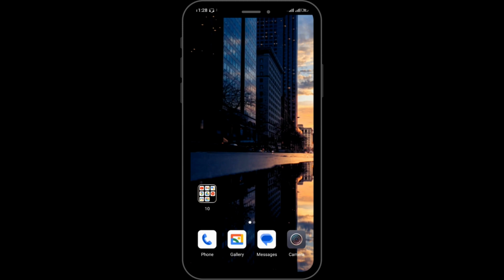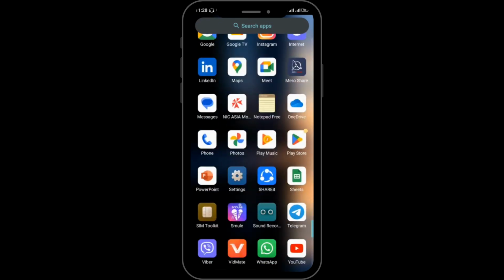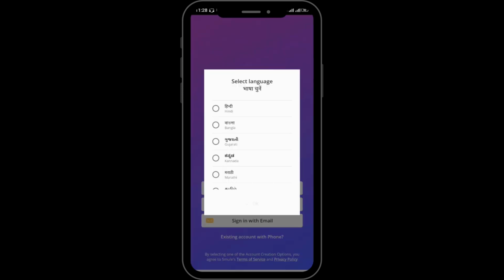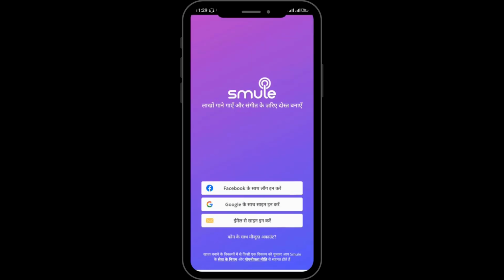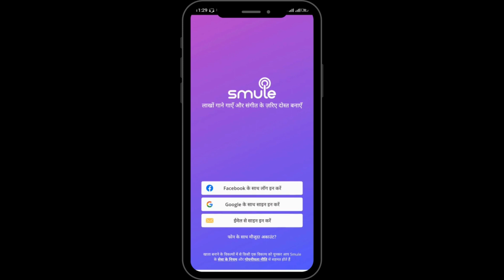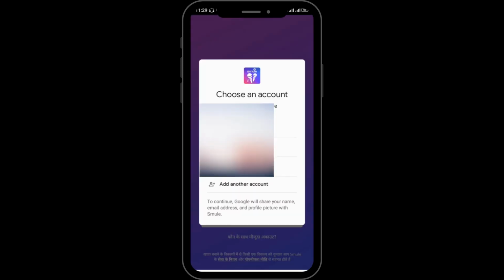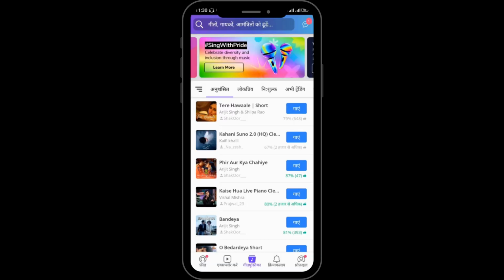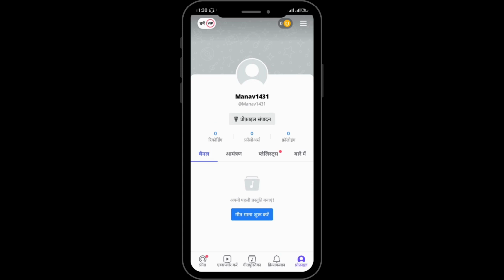How to Login Smule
Welcome to AppHacks101! In this tutorial, we'll guide you through the process of logging into Smule, the popular singing app. Whether you're a new user or experiencing login issues, we've got you covered. We'll show you step-by-step how to log in to your Smule account, including accessing the login screen, entering your credentials, and troubleshooting common login problems. Join us as we explore the different methods for signing in to Smule and provide useful tips to enhance your login experience. Get ready to unleash your singing talents on Smule!

Timestamps:
00:12 - Introduction to Smule Login
00:35 - Accessing the Smule Login Screen
01:00 - Troubleshooting Smule Login Issues